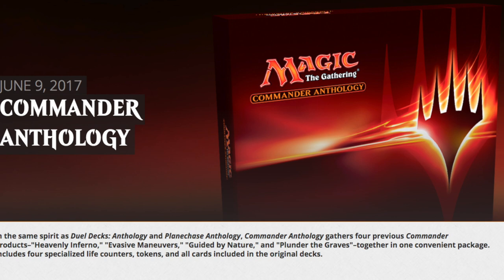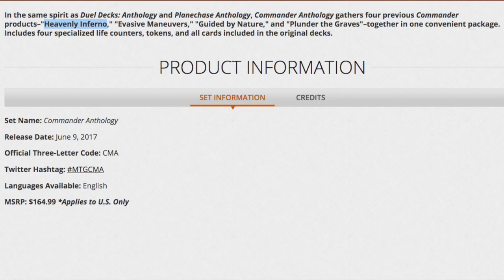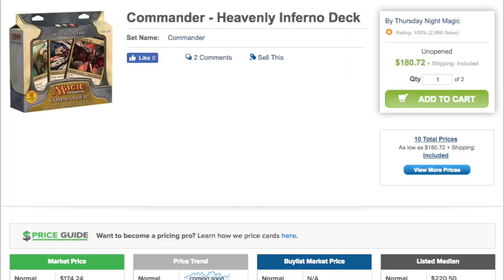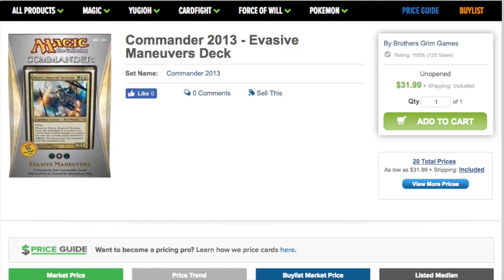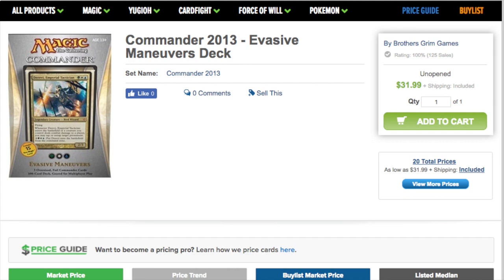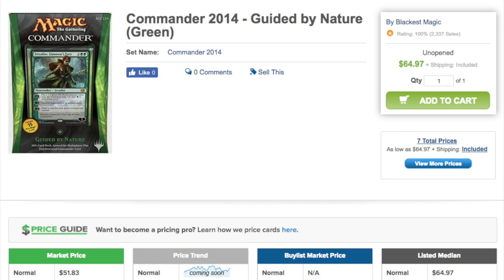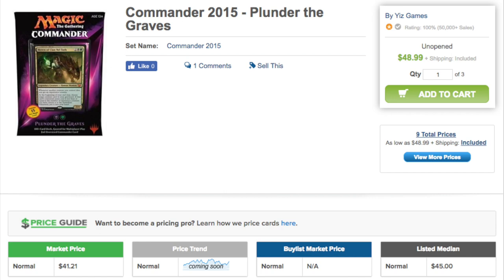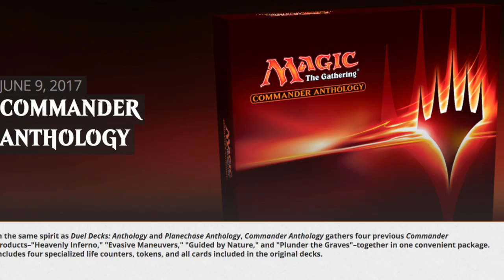$164.99 Commander Anthology Worth It? Magic the Gathering Prices